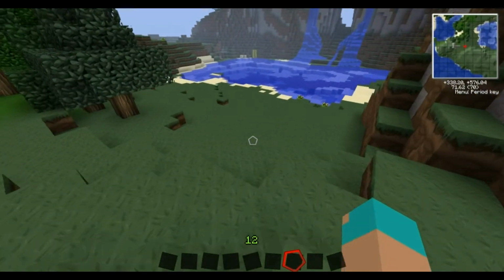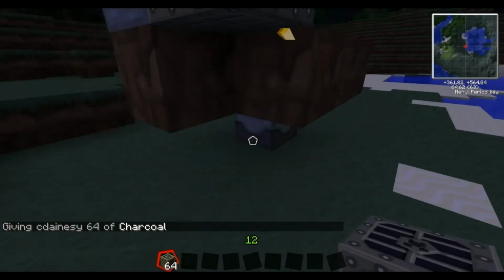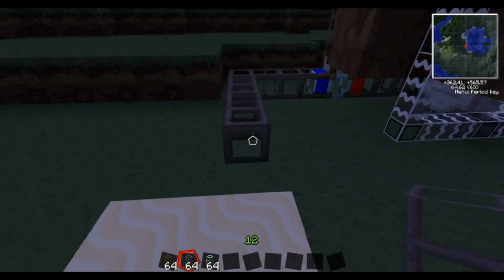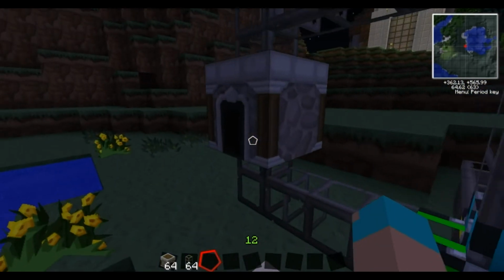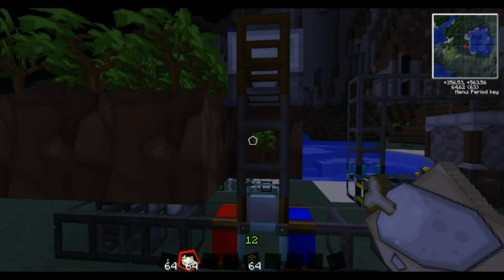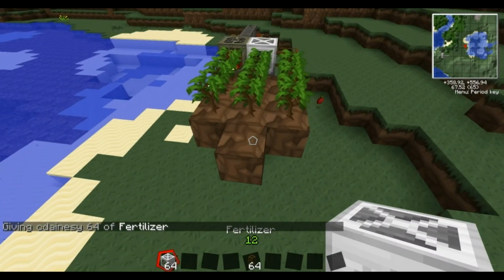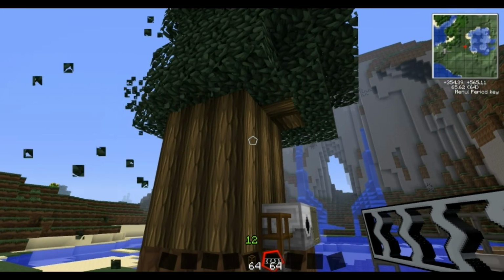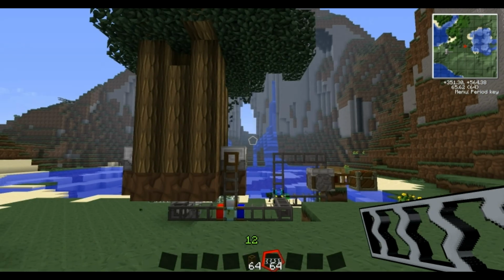ChirpCraft Tekkit Lite Infinite Charcoal Generator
Tutorial on how to set up an infinite charcoal generator. You can check out the short version by clicking the link in the video or going to our channel.